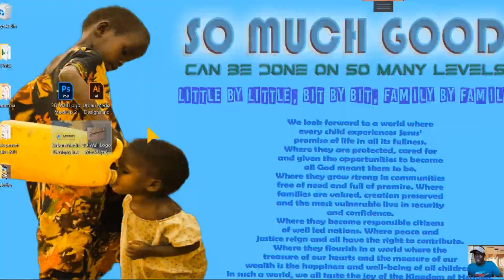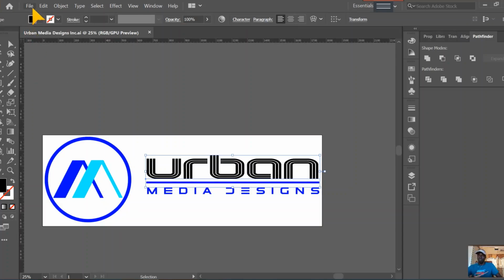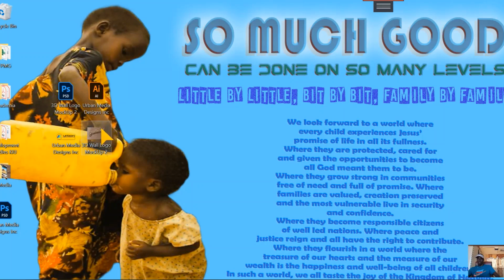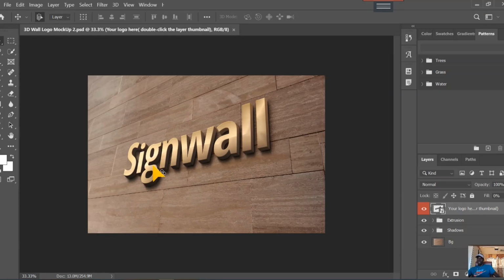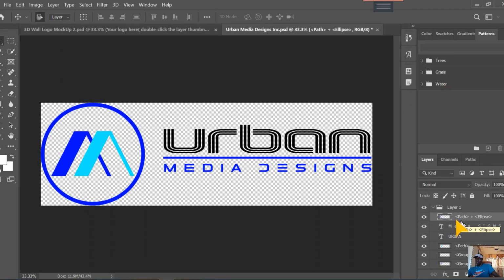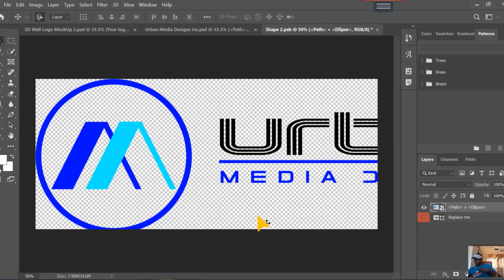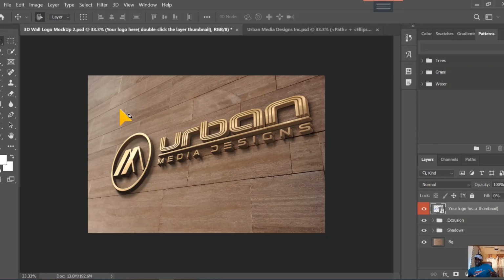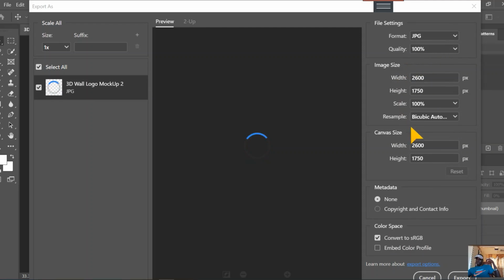Converting Vector Image into 3D image Using Photoshop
Hello everyone, this is my first tutorial on Youtube. It's all about converting vectors into 3D shapes using Adobe Photoshop.